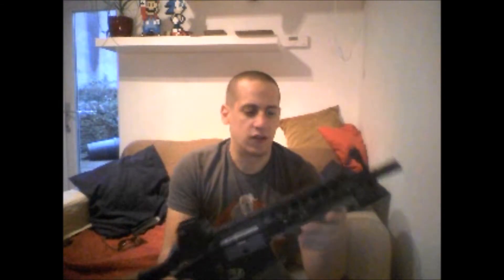What you need to buy to play Airsoft (Beginners guide)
What I personally think are essential purchases if you plan to take up airsoft as a hobby. A lot of emphasis gets placed on guns and gear. as fair as I'm concerned, airsoft is a game that you play to have fun. If you want to continue playing airsoft, you need to protect yourself from injury. The help and tips in this video are a sincere attempt to inform people about the potential hazards of playing airsoft, and how to mitigate them.

And most importantly; look after yourself people. Play safe, play fair. After all, airsoft is just a game.